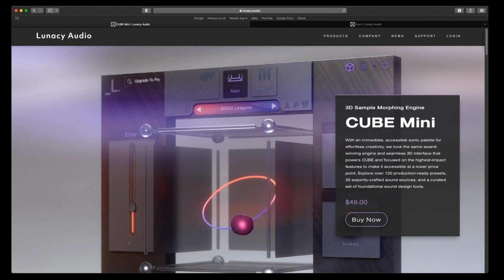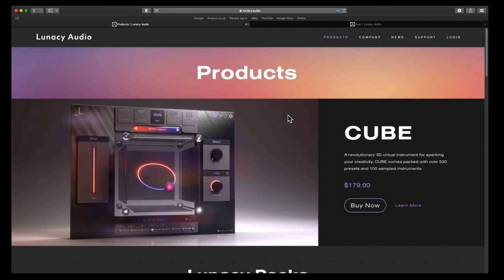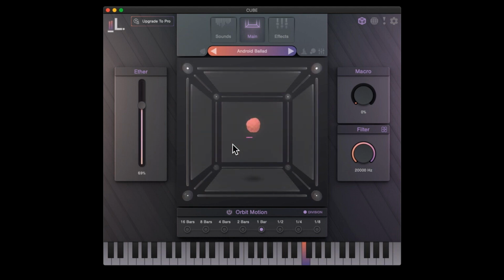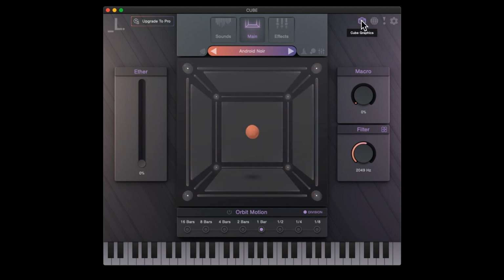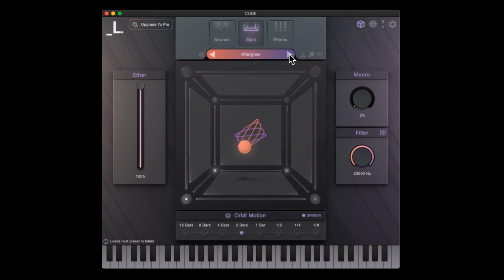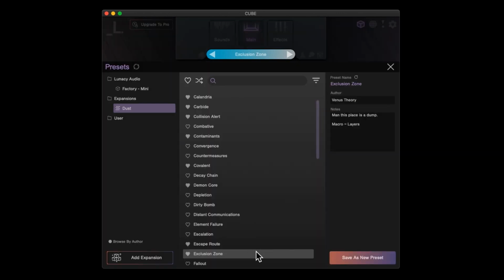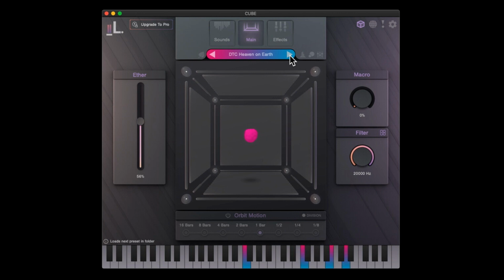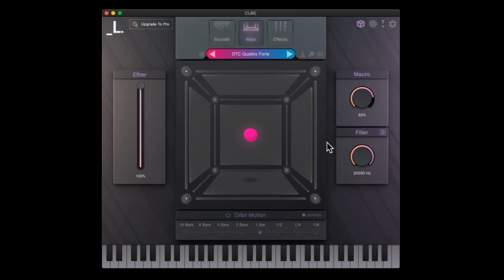LUNACY AUDIO - CUBE Mini Review - Watch this before buying!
In this video I give a very honest review of the CUBE Mini VST from Lunacy Audio. I go over using the controls, accessing sounds with a few preset demos. I also explain many of the issues I have with this software!

Timestamps
0:00 Start
0:20 Intro
3:58 Interface Overview
11:53 Saving Issues
13:04 How it Sounds
17:30 Dust Expansion (Venus Theory)
18:20 More UI Issues
19:37 DTC Presets
24:24 Outro